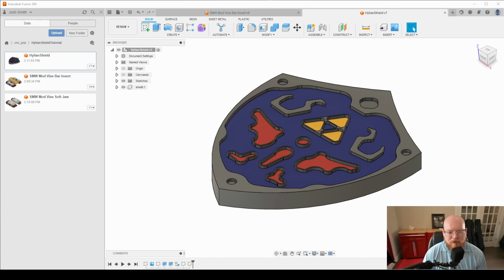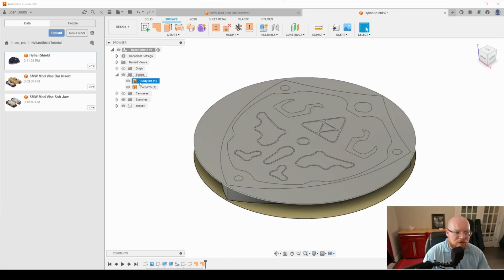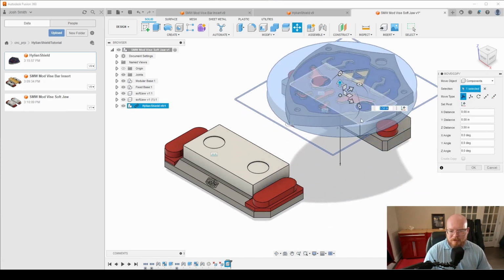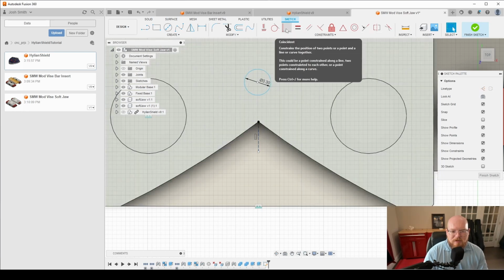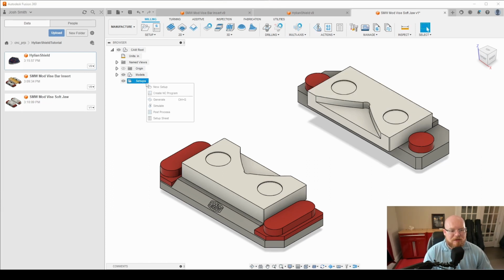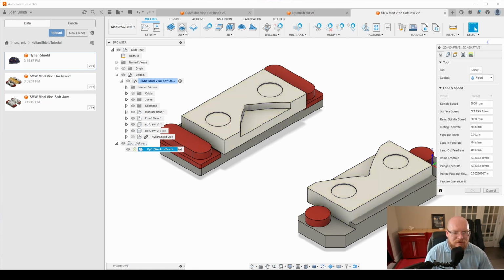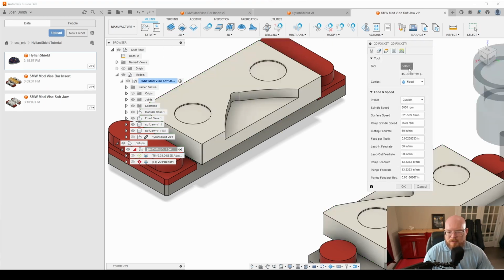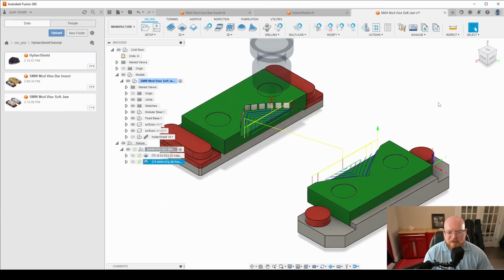Hylian Shield Tutorial 1 : Soft Jaws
Welcome to Smith Coding & Design! Today we'll cover the process of creating soft jaws for the hylian shield.